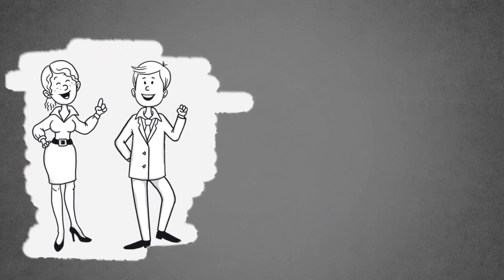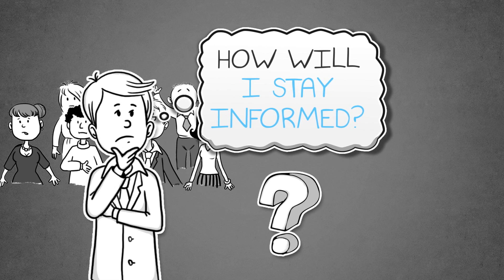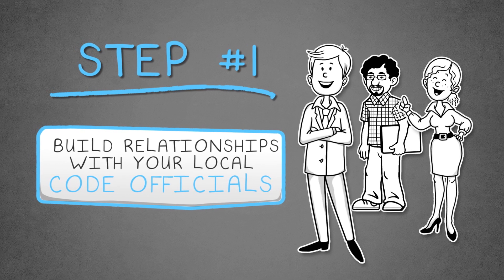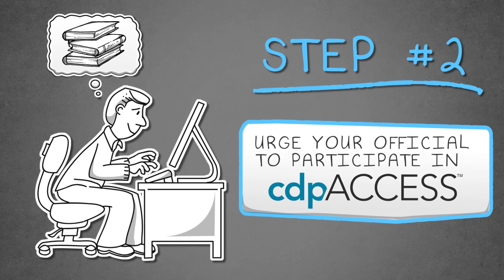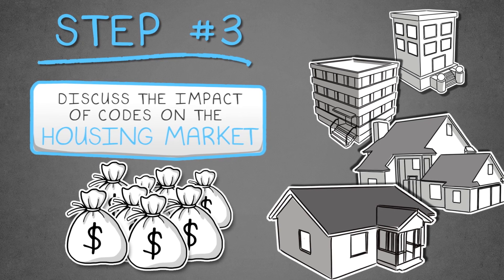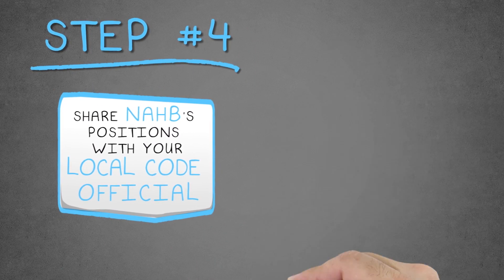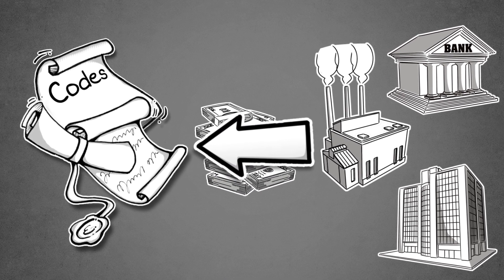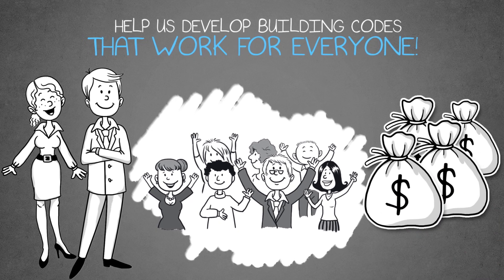Talk to Your Code Official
Learn why the new remote voting program is so important as new building code proposals are introduced.